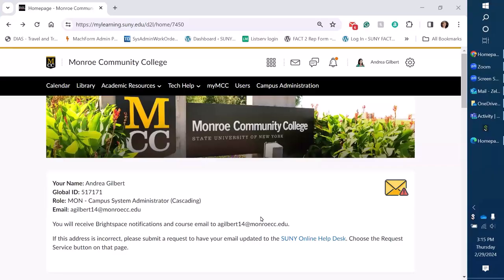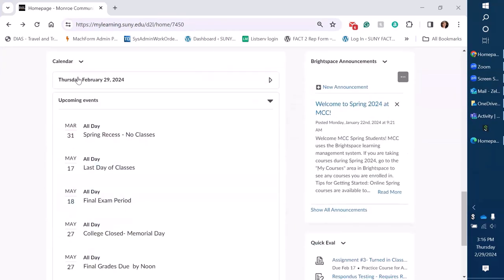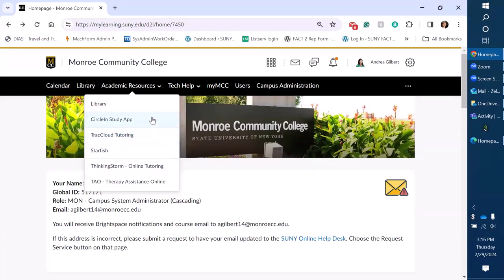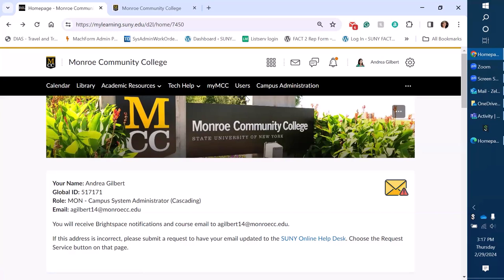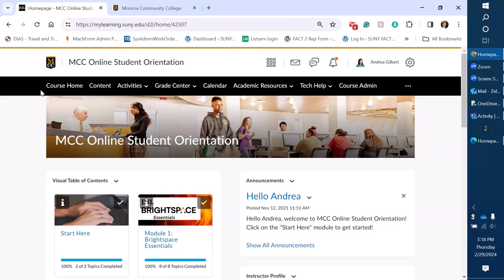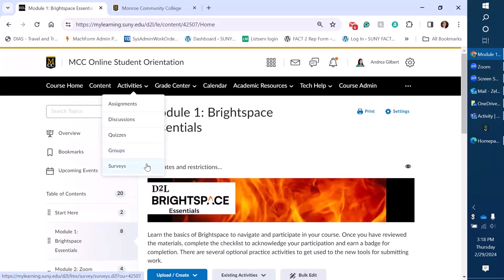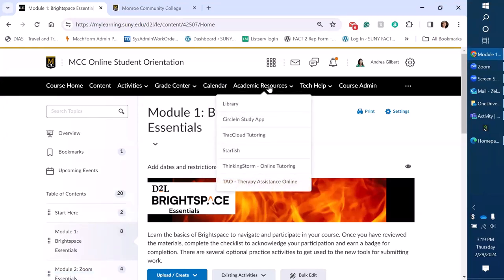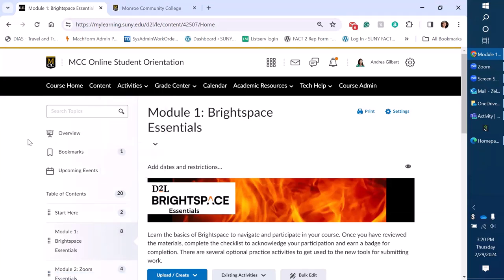Brightspace Tour Monroe Community College: Andrea Gilbert